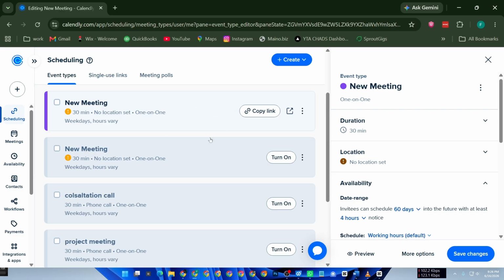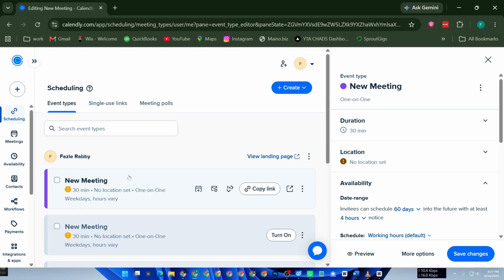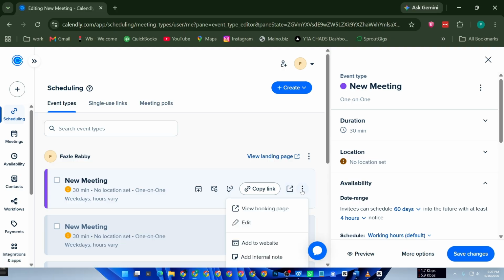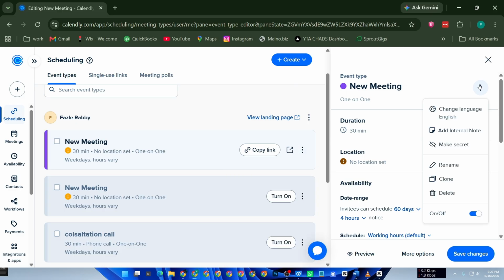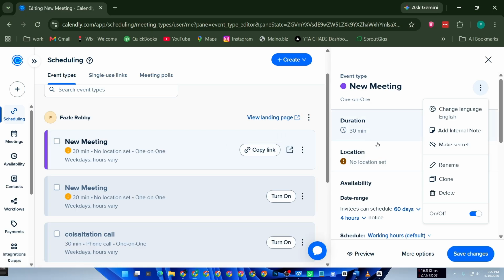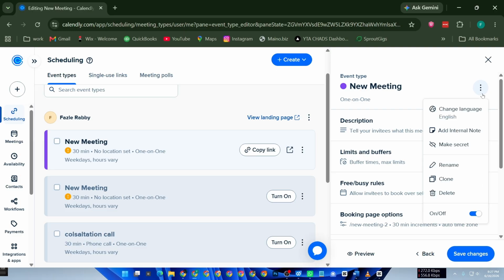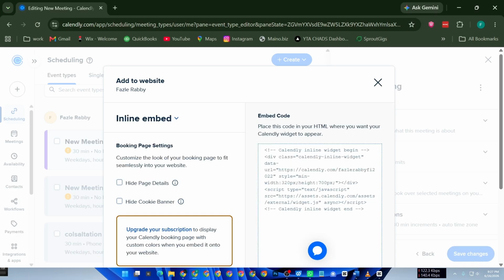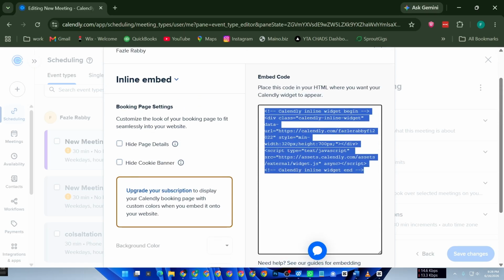How to Embed Calendly on Your Website (2026) Step-by-Step Full Guide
Learn how to embed Calendly on your website with this complete step-by-step guide. In this tutorial, you'll discover how to add Calendly scheduling widgets to any website, customize embed options, adjust layout styles, and create a seamless booking experience for your visitors. You’ll also learn how to install Calendly using embed code, optimize it for mobile, and improve conversions with a smooth appointment booking flow. Perfect for businesses, freelancers, coaches, and service-based websites.